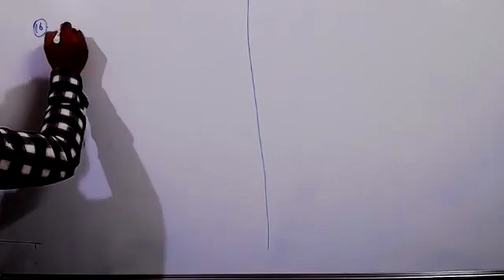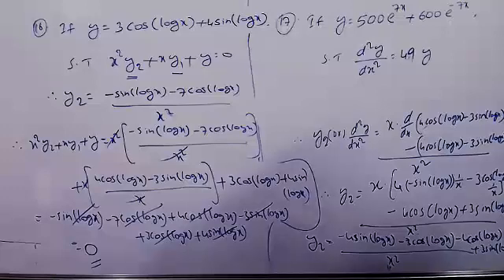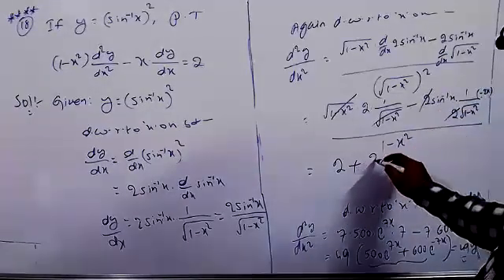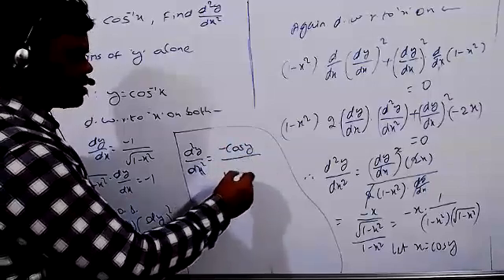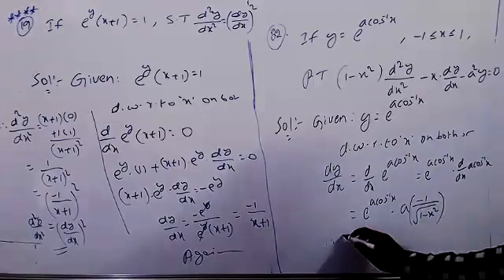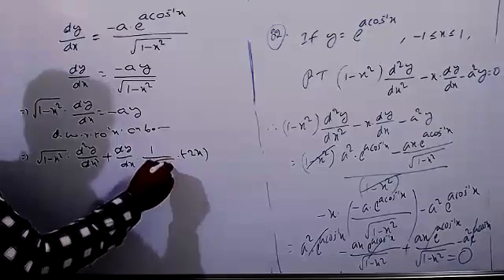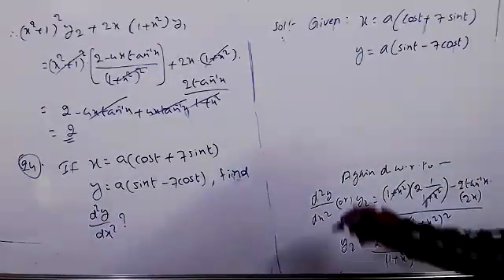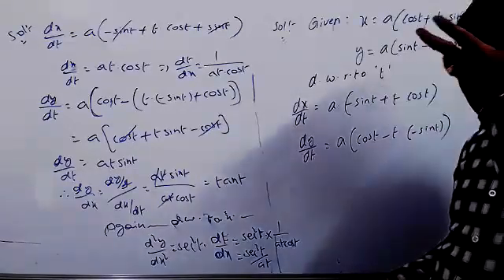12TH - MATHS - DIFFERED ( 2 JULY )